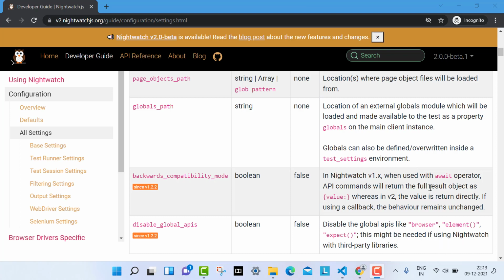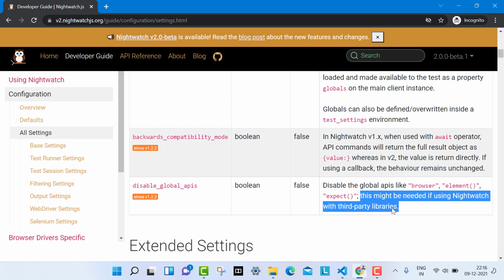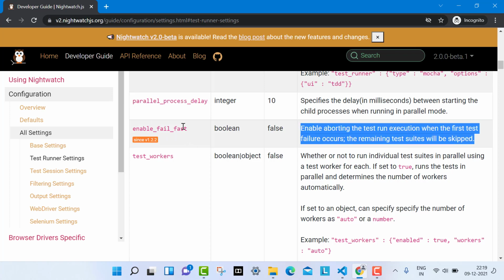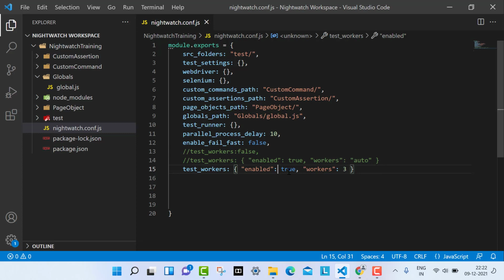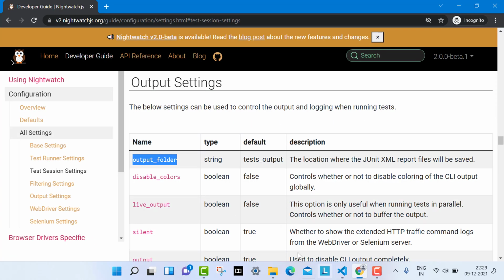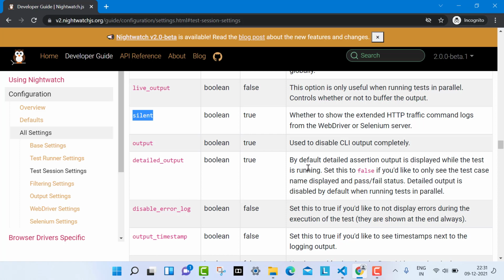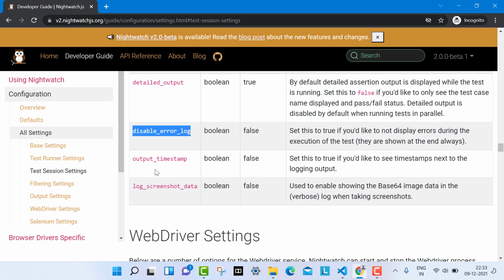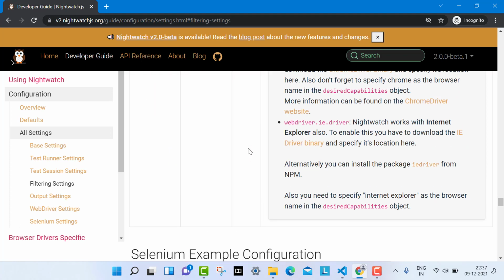Nightwatch Configuration Part -2 | Nightwatch v2.0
Hi Friends, You can find details about creation of configuration of Nightwatch (Part -2) in this video.